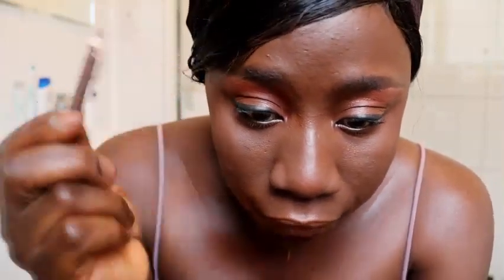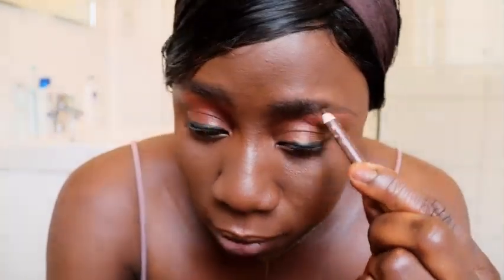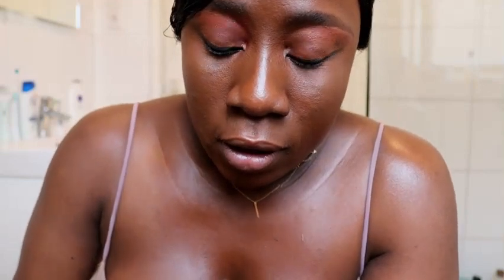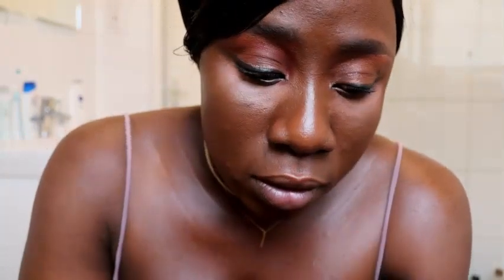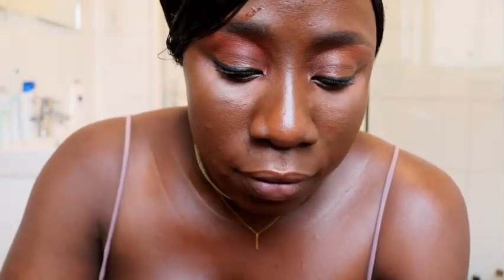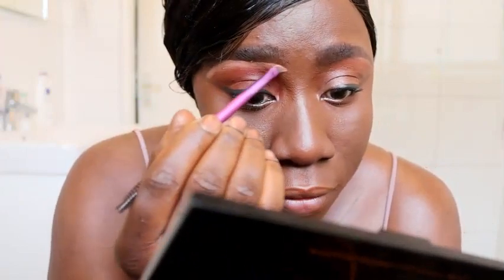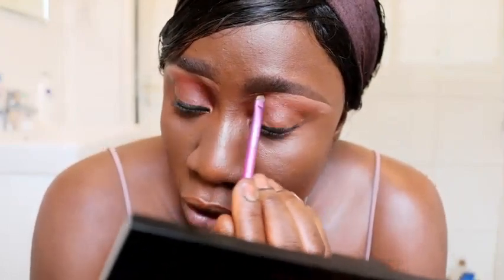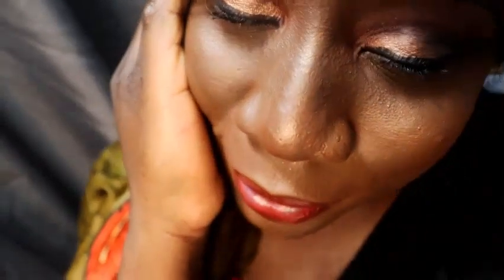Fashion, Makeup Tutorial, Chi-chat and More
Hello, my beautiful friends! How are you? I hope you all are doing well. In this video,  i shared with you my stylish look with lovely dresses, makeup tutorial and chit chat.

I am a certified beauty consultant, earned my beauty consultancy diploma from Beauty Partners in Rotterdam, The Netherlands.

xoxo